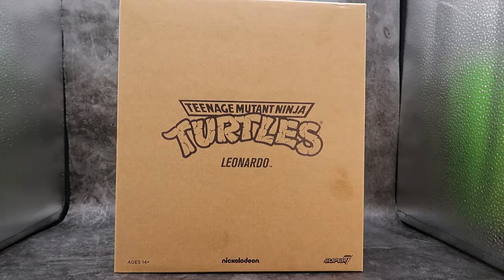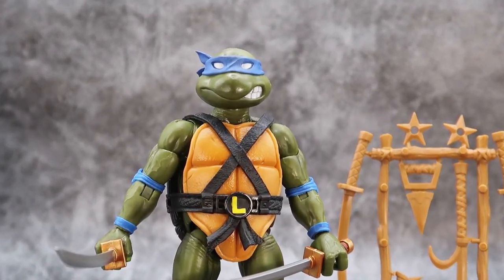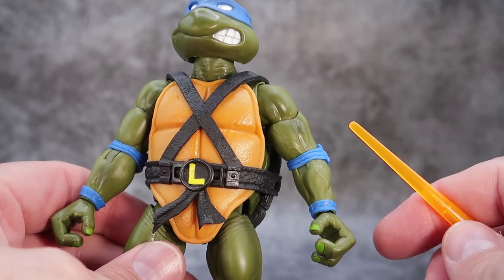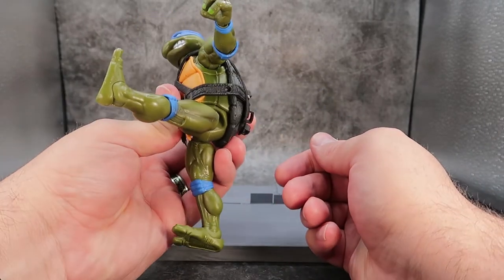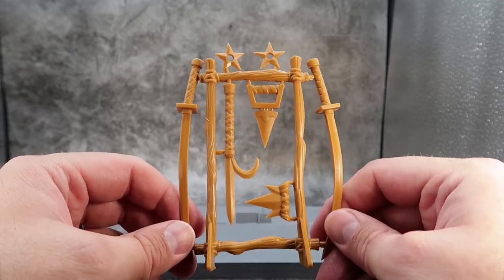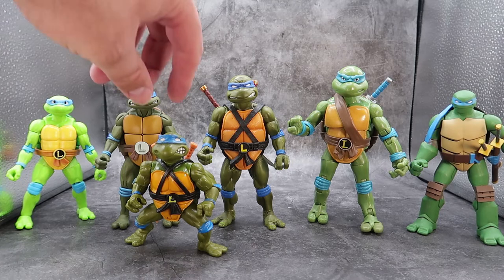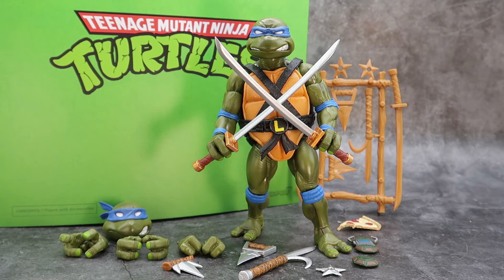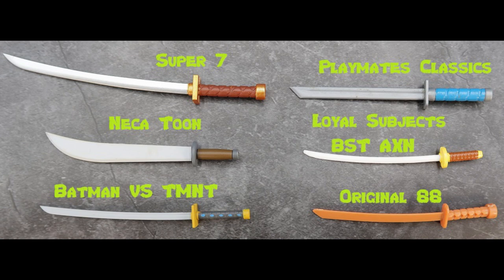Super 7 Ultimates Leonardo Review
Taking a look at the Leader of the Green Team!